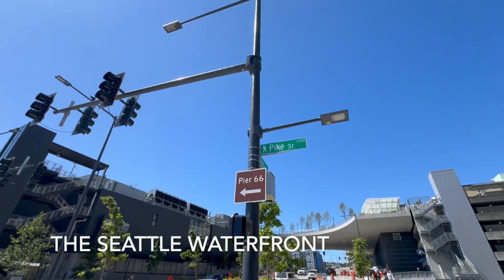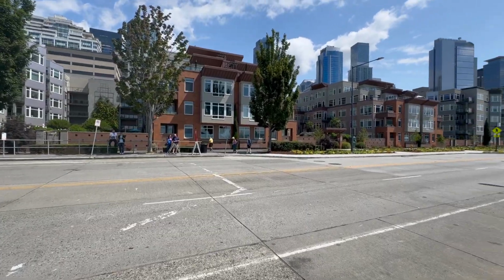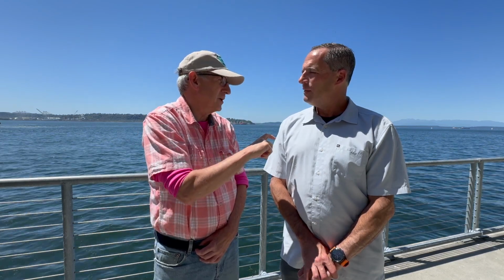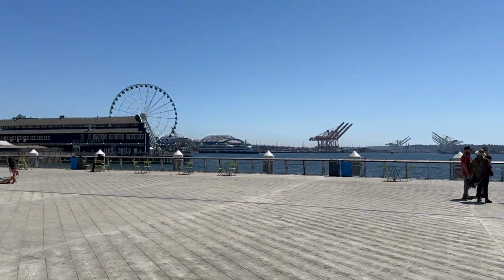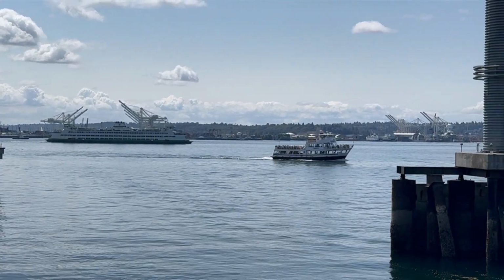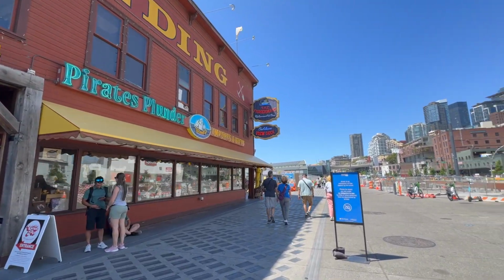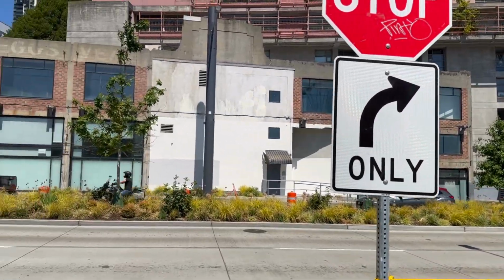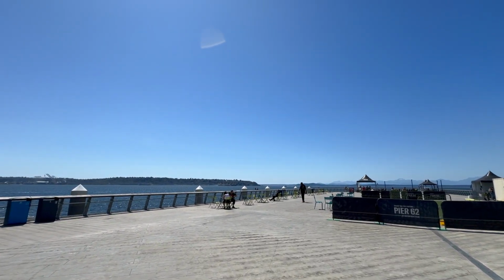Living in Seattle| Living in Downtown Seattle| Seattle Waterfront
Living in Seattle offers many different options. When you decide to live in Seattle you can pick from a number of different neighborhoods. Fremont, Ballard, Queen Anne, Capitol Hill, Madison Park and Wedgwood are just a few of the great neighborhoods to call home in Seattle. Living downtown in Seattle is also an option and if you want to live near the waterfront there are also options, mainly condominiums.
     When you live near the waterfront, Elliot Bay is at your fingertips and the salty air adds a wonderful dimension to your senses on a daily basis while views of the Olympic Peninsula and the Olympic Mountains are right out your window.  There are activities along the waterfront year round, the restaurant scene is vibrant and the New Seattle Aquarium is set to open August 29th.
       The Seattle Waterfront has been undergoing a complete transformation that began back in 2009. They are close to being finished with the Seattle waterfront. The waterfront is expected to be completed by March of 2025 just in time for a full slate of activities, concerts and tourist related activities in the spring and summer of 2025.
      Windermere Agent Mike Ferreri takes you on a tour of the waterfront, points out it's new connection to downtown, and talks with the man who has been pivital to the waterfront's revitalization.